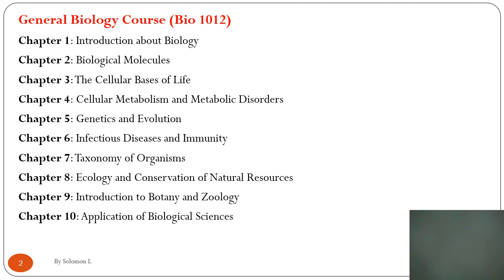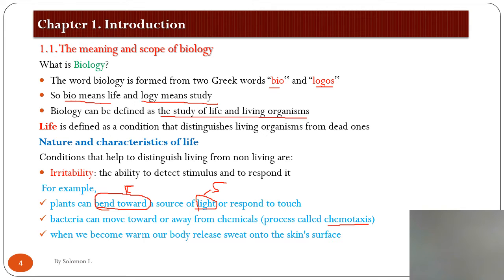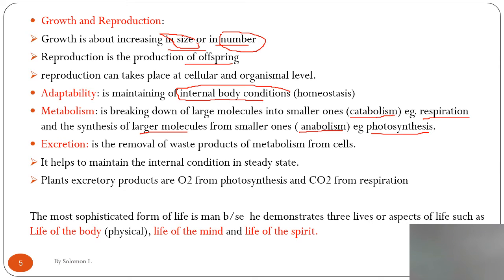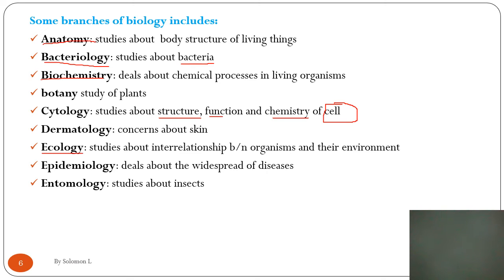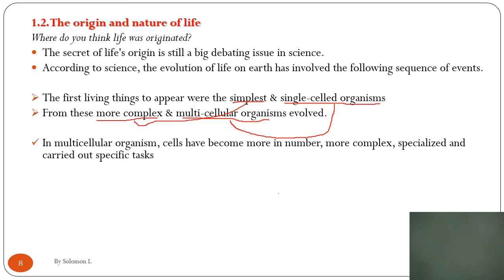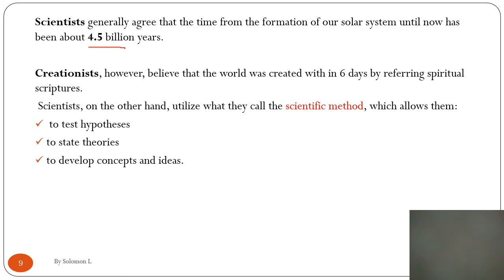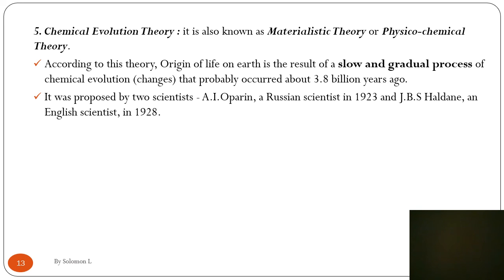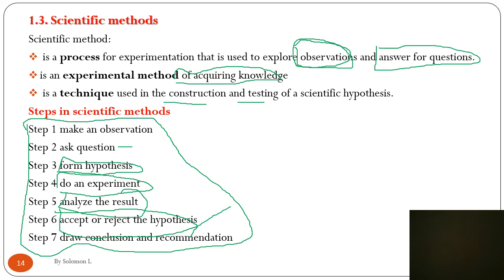meaning & scope of biology, origin & nature of life, and scientific methods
General Biology course for freshman students, chapter one Introduction main points are:
the meaning and scope of biology
the origin and nature of life
scientific methods